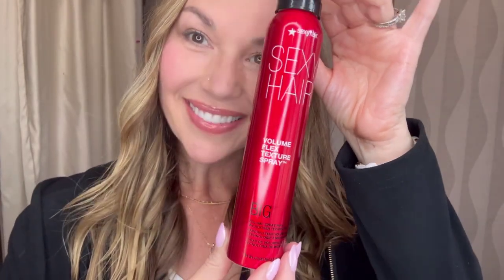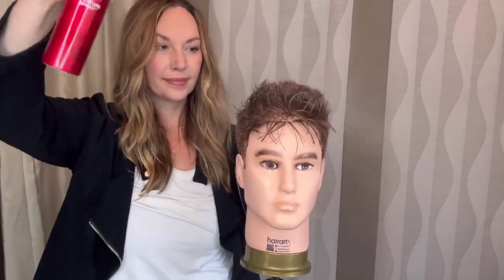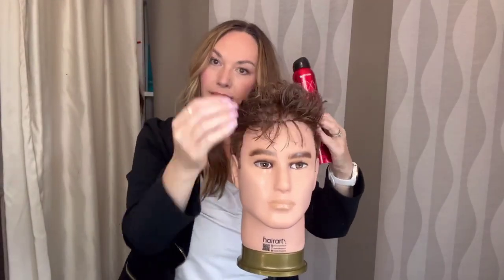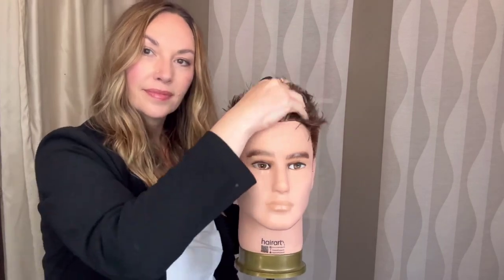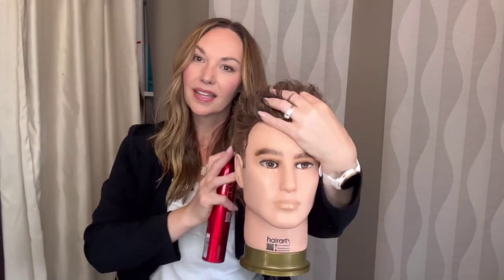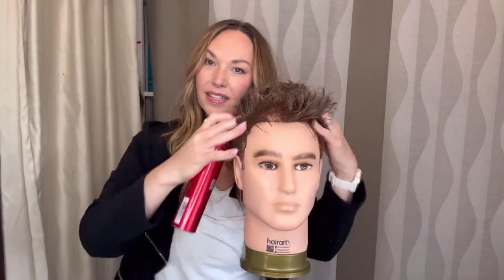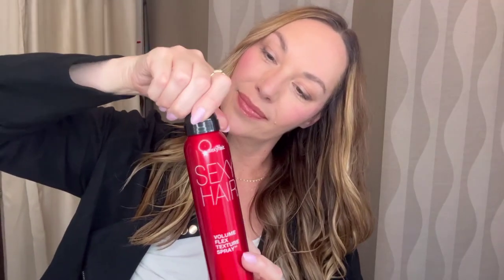BIG Volume Flex 2024